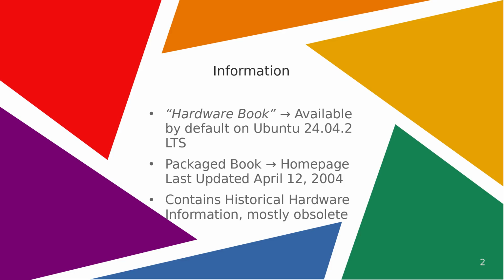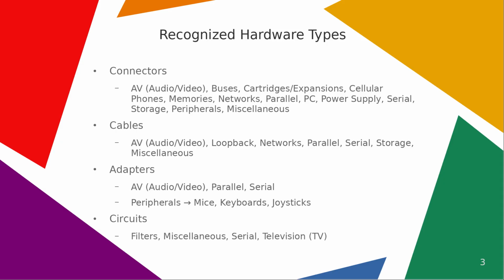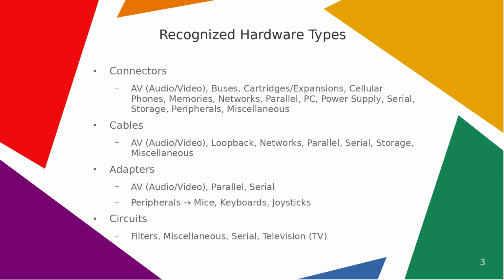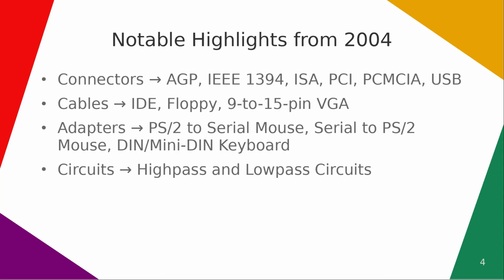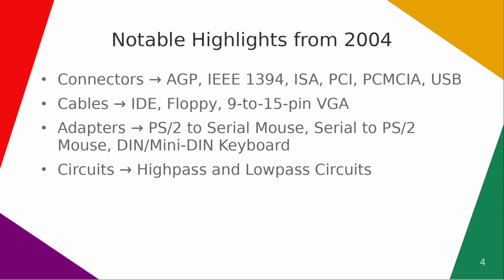"Hardware Book" Explained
novaTopFlex speaks about the "Hardware Book" package available on Ubuntu and numerous related distributions with antiquated information on numerous hardware and software devices alike. While the actual documentation is held back to 2004, the importance of information for the historical record remains absolutely essential and can actually assist in numerous computer science courses, certifications, and more.

Created with LibreOffice Impress, scrot, and Shotcut on Ubuntu 24.04.2 LTS.